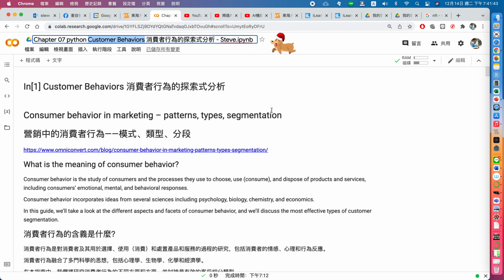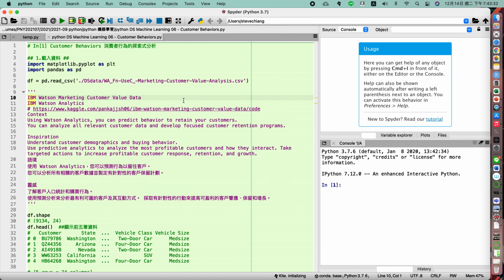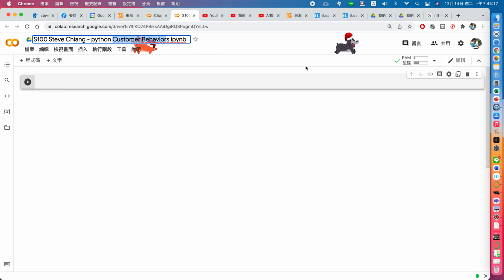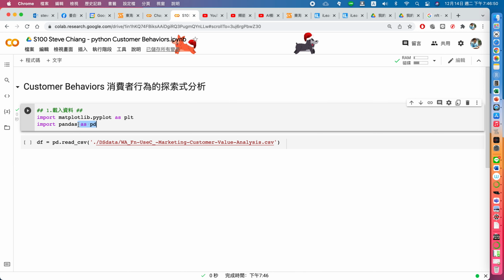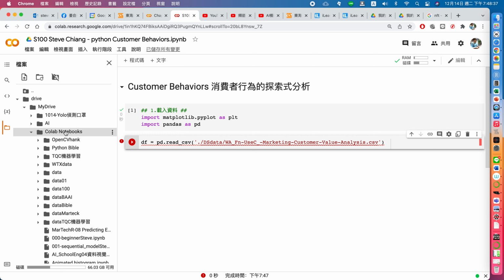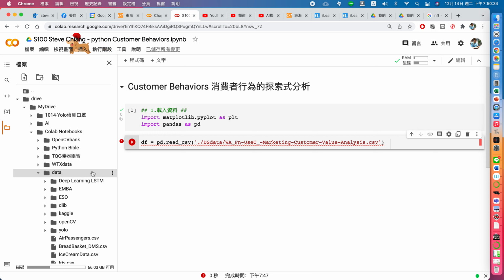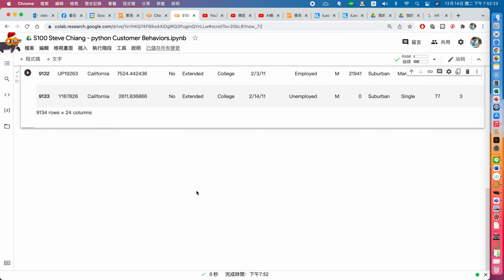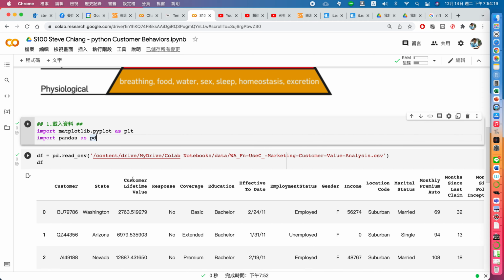python DS Machine Learning 06 Customer Behaviors 消費者行為的探索式分析01 English